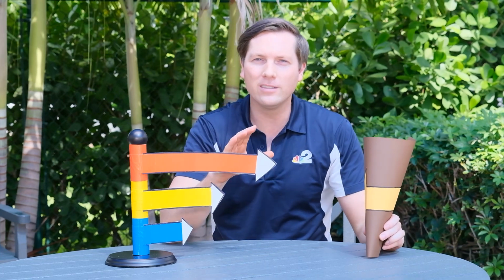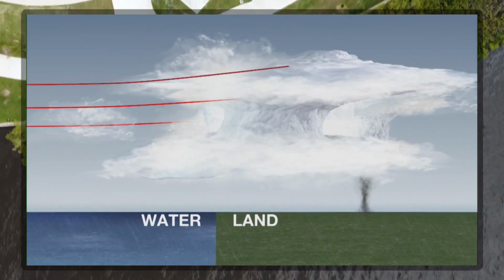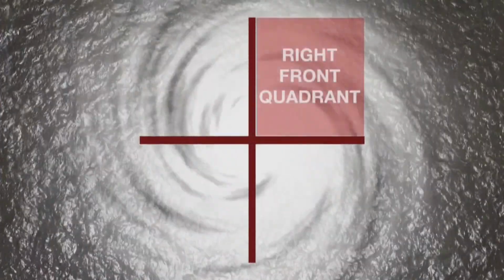NBC2 Demonstration: Where to watch for tornadoes when a hurricane is on the move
Meteorologist/Author: Rob Duns
Photojournalist: Mitchell Goerke
Program: NBC-2
Station: WBBH-TV

Note: raw package

FORT MYERS, Fla. —
Though storm surge and hurricane-force winds do the majority of damage when a hurricane is on the prowl, another threat you need to keep in mind is the risk of spin-up tornadoes.

Oftentimes, the risk of tornadoes that form with a hurricane is highest in rain bands that extend far and away from the center of the storm. This means the chance of tornadoes often increases long before the arrival of hurricane-force winds and storm surge. In the case of Hurricane Ian in 2022, multiple tornado-warned cells spun up over our community a full day before the storm finally made landfall.

Tornadoes, whether they're caused by hurricanes or severe thunderstorms, require wind shear in order to form. Wind shear is a blanket term that refers to how the wind changes with height either in the direction it moves (directional wind shear) or how fast it moves (speed shear).

Not all parts of a hurricane have the same risk of tornado development. More often than not, tornadoes connected to a hurricane form in outer rain bands in what's referred to as a hurricane's "dirty side."

The "dirty side" of a hurricane refers to the parts of the hurricane that includes onshore wind where the worst impacts to land happen. This is the part of the storm where storm surge is maximized and wind is strongest. An area to watch particularly close though on the "dirty side" is a region of the storm called the right front quadrant.

You can identify this quadrant by looking at a hurricane from above, noting its forward movement and then drawing a big plus sign over it. In the image below, the hurricane would be moving due north, so the right front quadrant is easy to identify.

When a hurricane is over water, there's minimal resistance between the base of the storm and the surface of the water. The resistance it feels, though, as it starts moving on land, slows down the winds in the lower part of the storm while the upper parts of the storm continue to roar, especially in the right front quadrant.

As the lower parts of the storm slow as the upper parts of the storm keep up their speed, an example of speed shear takes hold. When the rotating columns of horizontal air get caught up in a storm's updraft, they can become vertical, spinning up into a tornado.